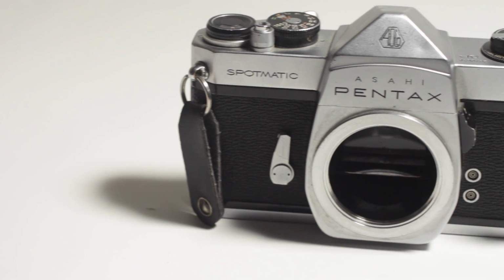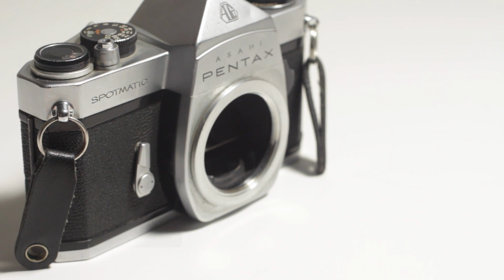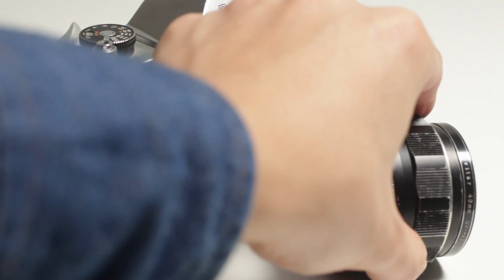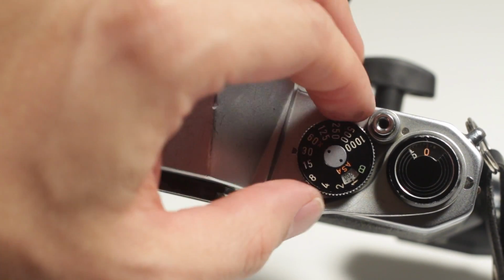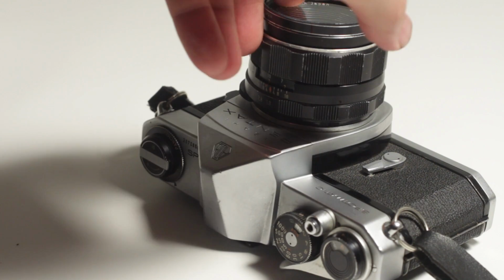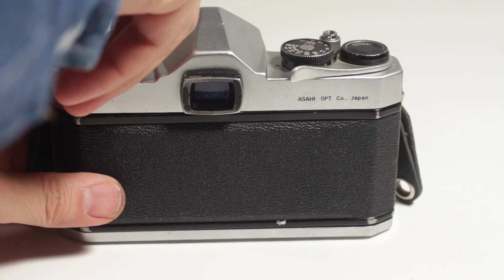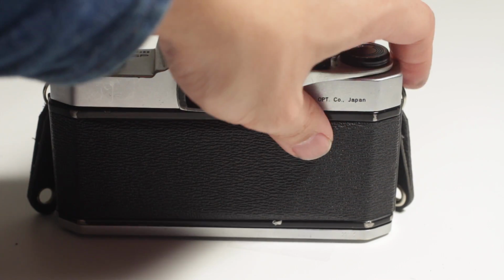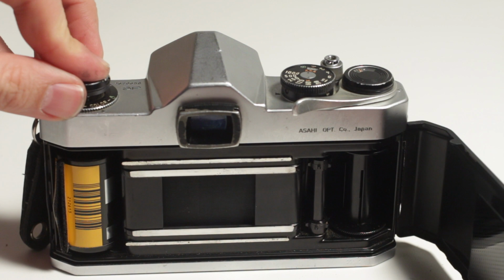Asahi Pentax Spotmatic Video Manual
The Asahi Pentax Spotmatic is a popular 35mm SLR. This video  manual will help you use it. .
 Book
The Photographer’s Playbook
—Black and White Film
35mm
Kodak T-max 100
120mm
Kodak T-Max 100 120mm
120mm
Kodak Ektar 100
My Favorite Assignment Book
The Photographer’s Playbook